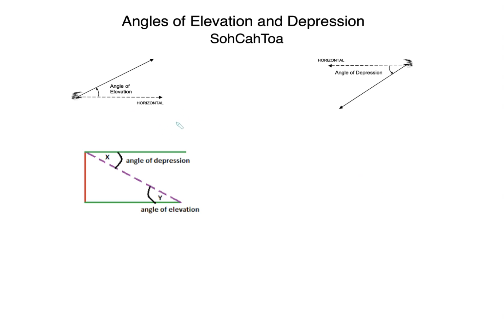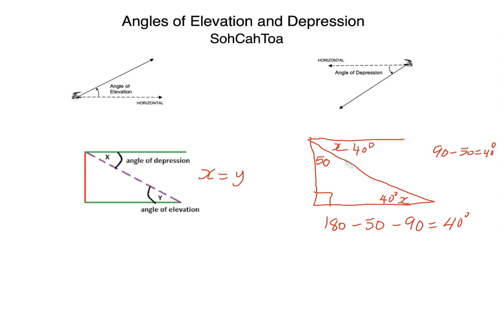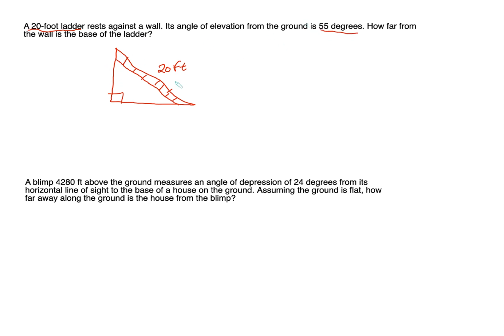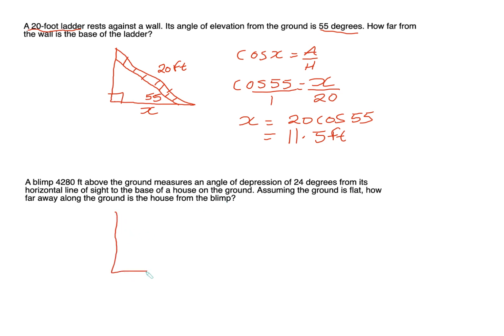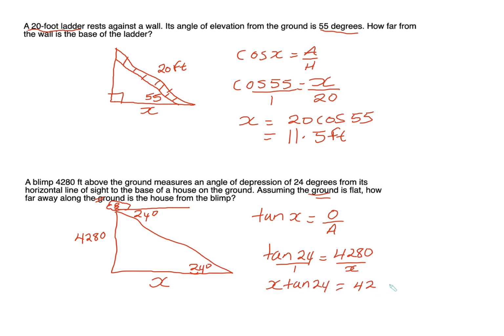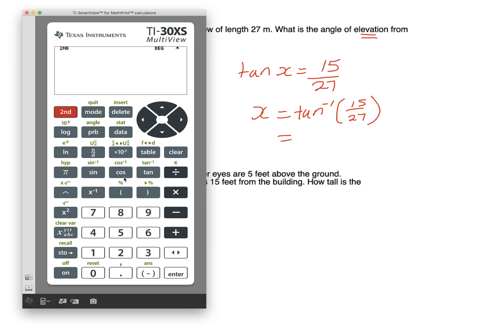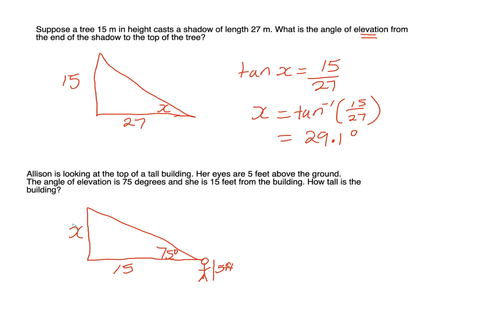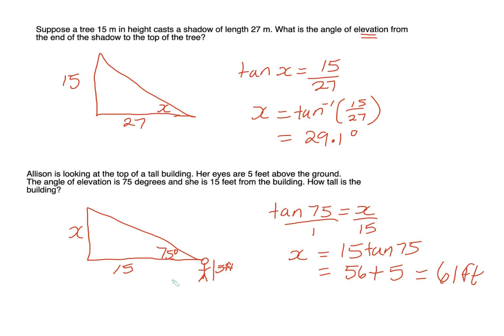ANGLE OF ELEVATION AND DEPRESSION| COLLEGE PREP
In this lesson, I demonstrate how to solve word problems given the angle of elevation and depression.